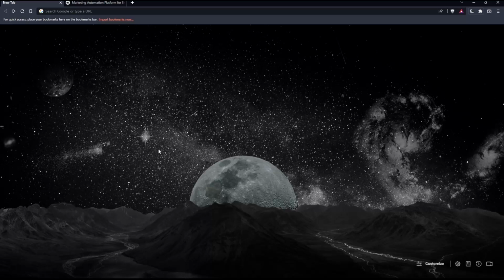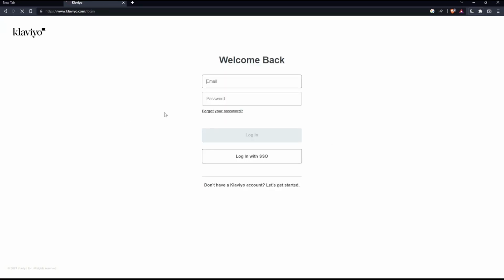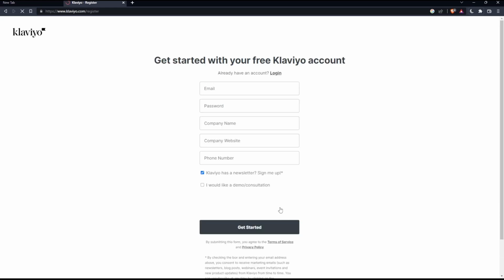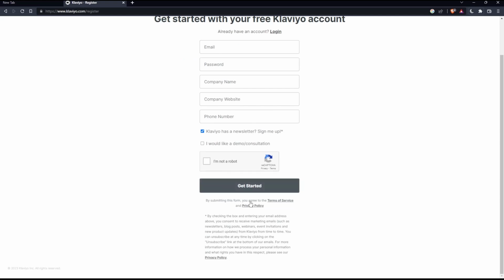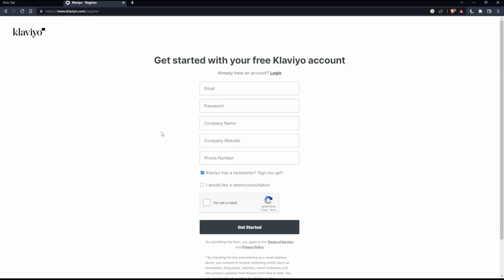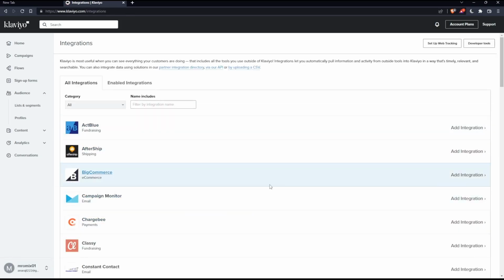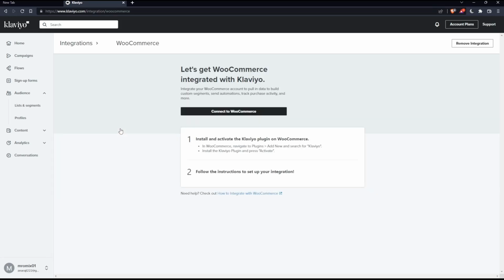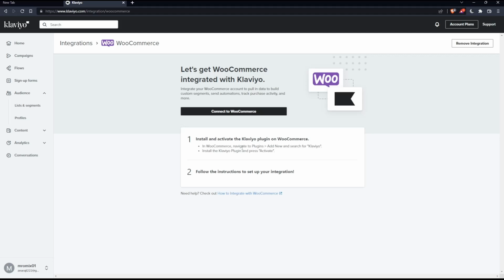How To Integrate With WooCommerce Klaviyo Tutorial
Today we talk abouy integrate with woocommerce,integrate klaviyo with woocommerce,klaviyo,klaviyo integration with woocommerce,how to use klaviyo